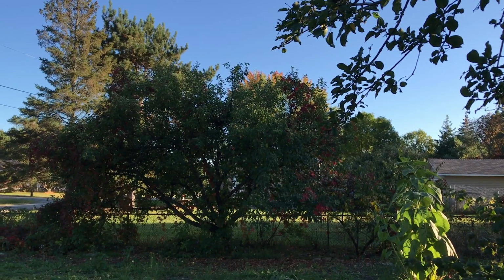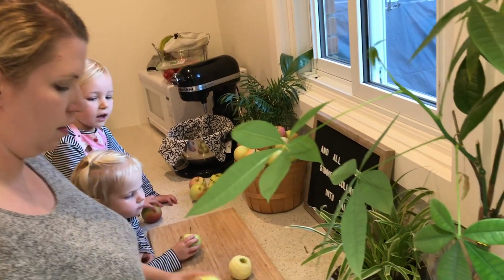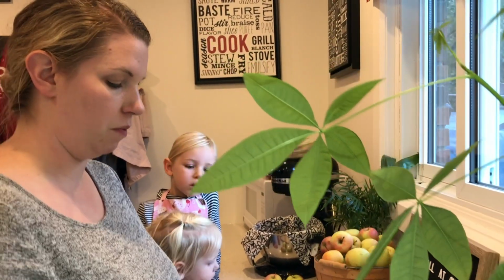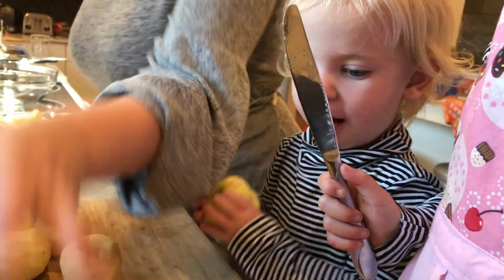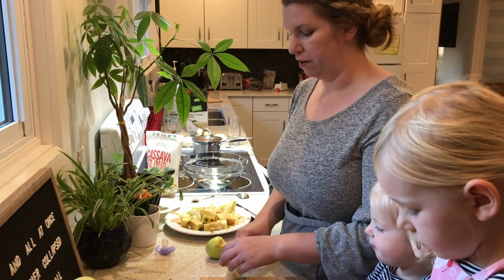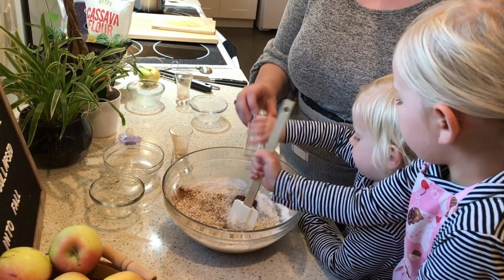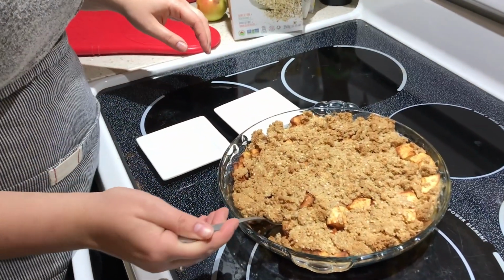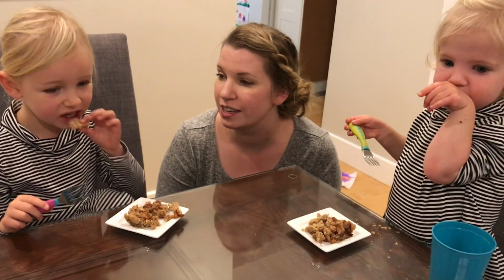Allergy-Friendly Apple Crisp | Eczema Update | Raising A to Z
Today we are making a special apple crisp recipe that Alexie can eat — even with all her food restrictions. And bonus, the apples came from our apple trees on our property.

We’re also sharing an update on Alexie’s eczema situation and how our lives have changed. We are coping really well despite her diet and restrictions and we’re sharing some things we’ve learned over the last few months.

Cassava flour
Quinoa Flakes

Welcome to Raising A to Z! We are a Canadian Youtuber Family raising and homeschooling our two girls.

Join us on our learning adventures every week, as we have fun with creative lessons, excursions, and living life to the fullest. We’ll be sharing lesson ideas and learning activities for preschoolers at home. We want to inspire parents and families with ideas for lifelong learning for kids.